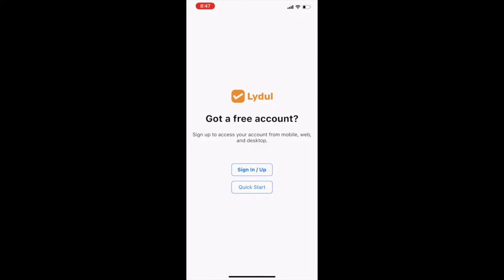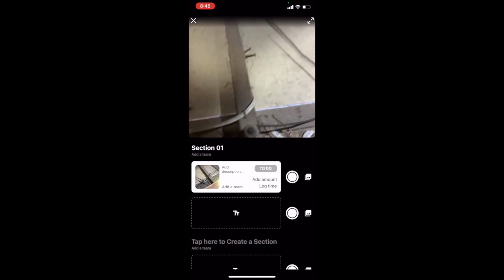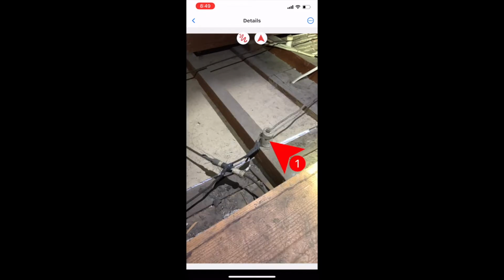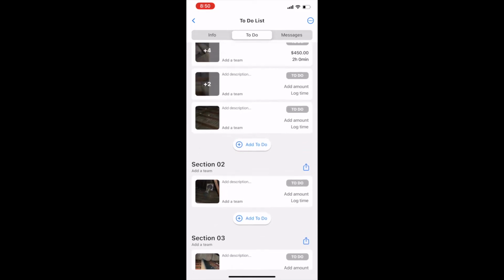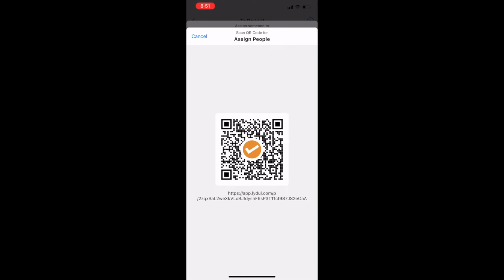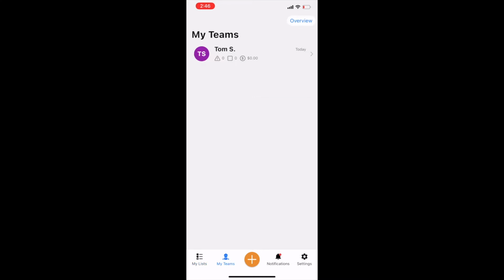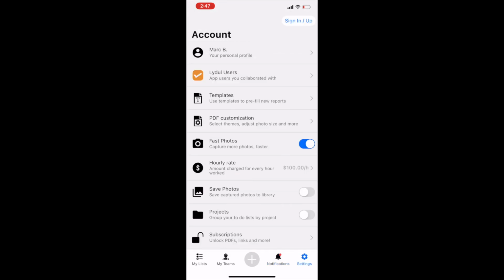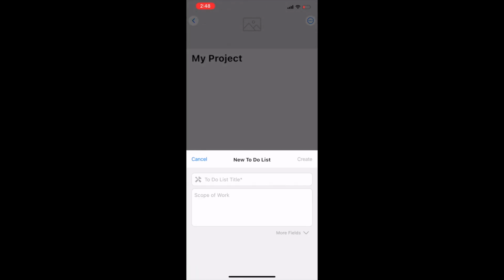How To Use Lydul Application || A Simple & Easy Walk Through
A short video walk through of Lydul App that showcases features along with its various functionalities. Easy simple to use and more importantly saves tons of effort and loads of time.

Lydul enables seamless collaborations and communication for contractors within the construction, operation, and maintenance of buildings. Lydul provides an easy-to-use platform that can host individuals to multiple teams with collaborative tools, features and integrates across various platforms such as QuickBooks, Procore and many more.